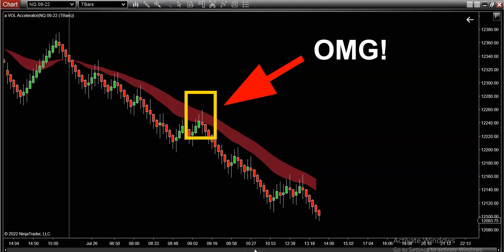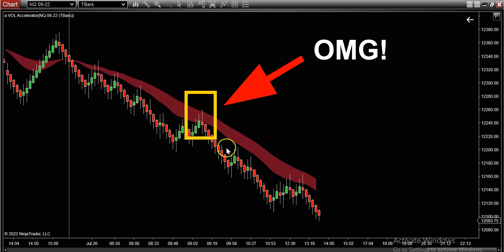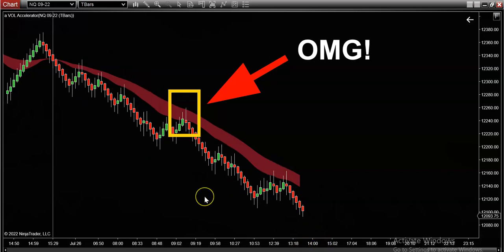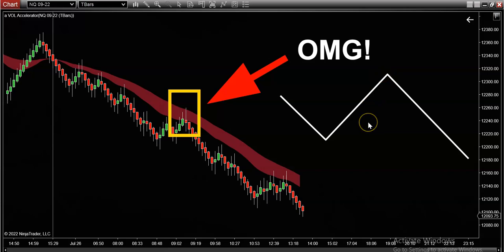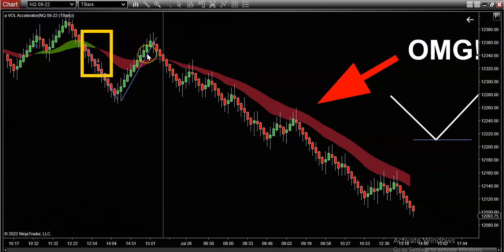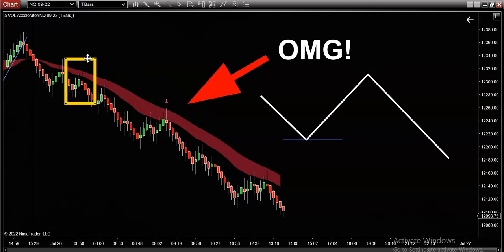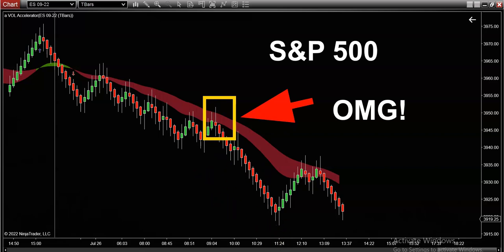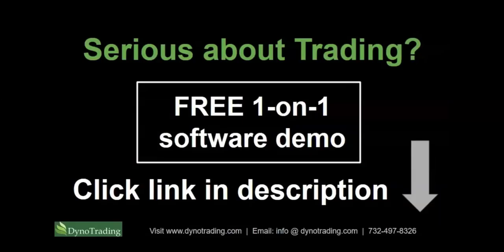POWERFUL Trend Trading Indicator! [ TRY THIS STRATEGY! ] 💰 💲